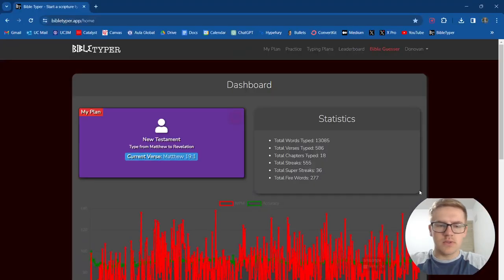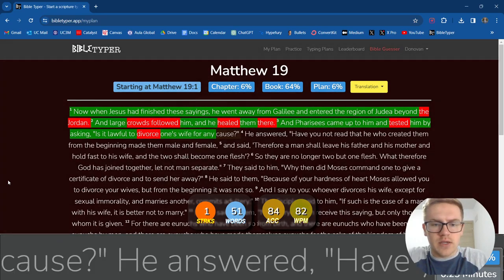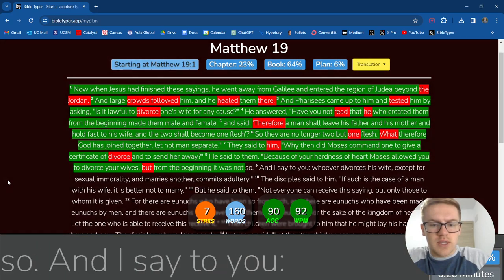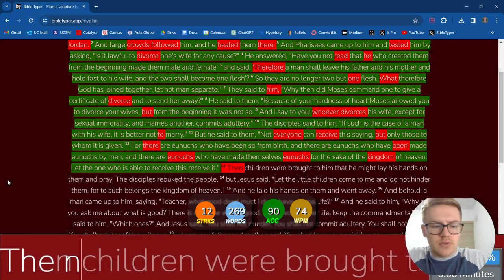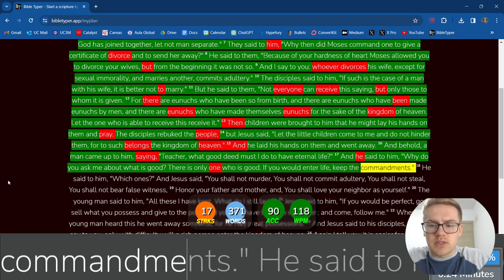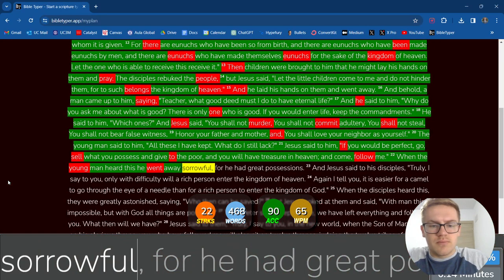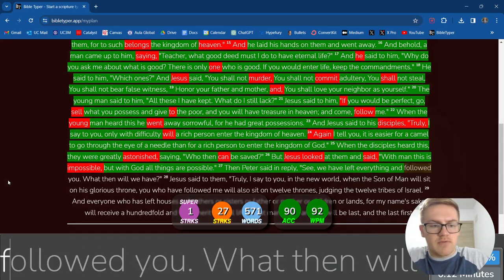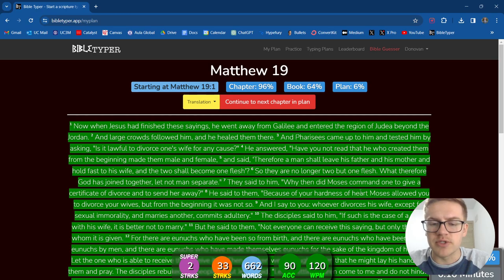Day 18 of Typing the Bible - Matthew 19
This is Day 18 of typing the entire Bible. Today I typed Matthew chapter 19.